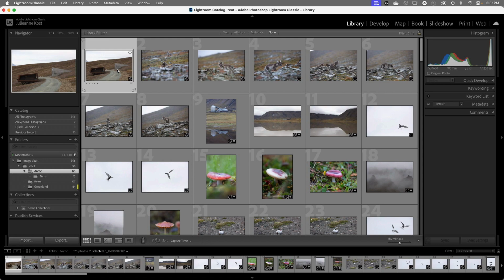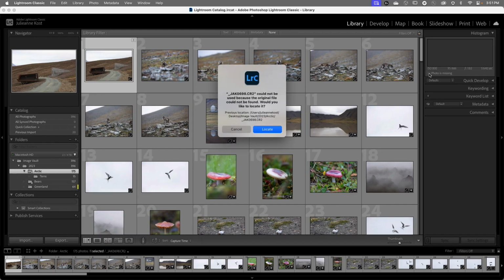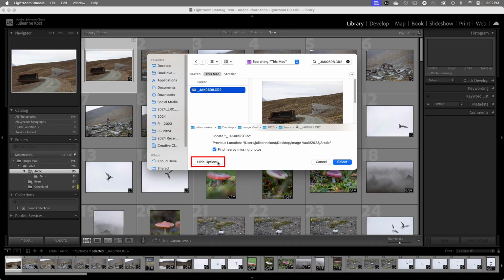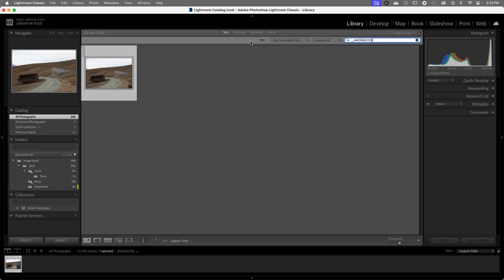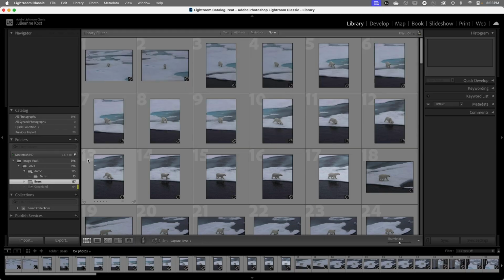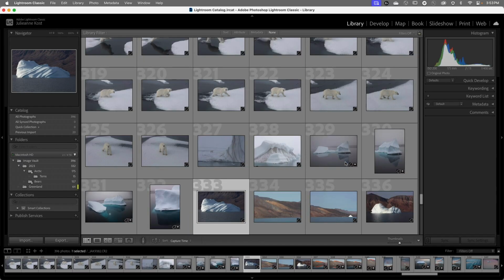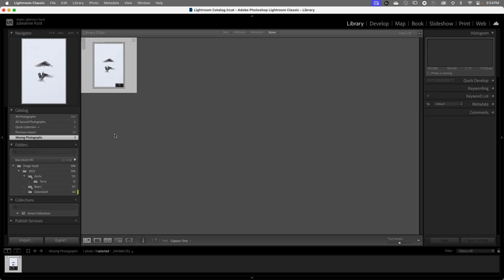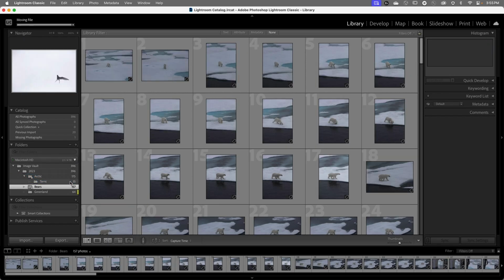Relinking Missing Photos and Folders in Lightroom Classic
In this video you'll see why you don't want to move photos and folders that have been imported into Lightroom Classic using the operating system instead of from within Lightroom Classic and, if and when they are, how to find and relink those photos and folders.